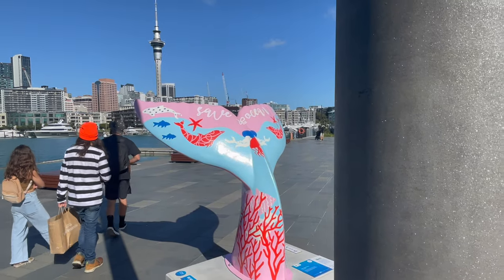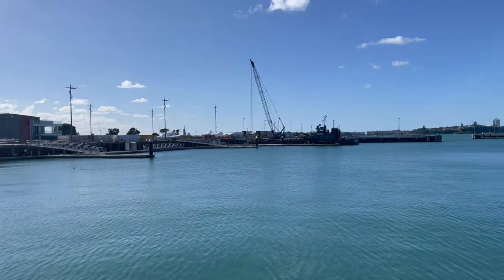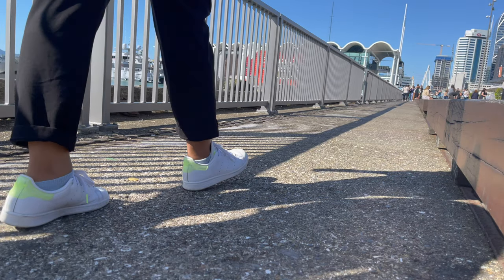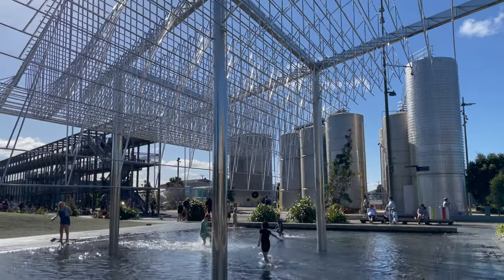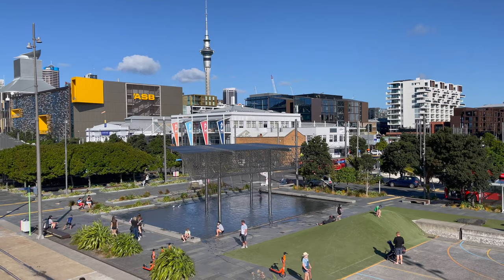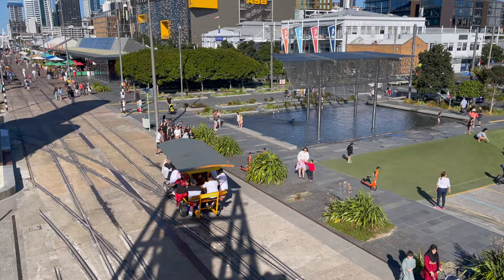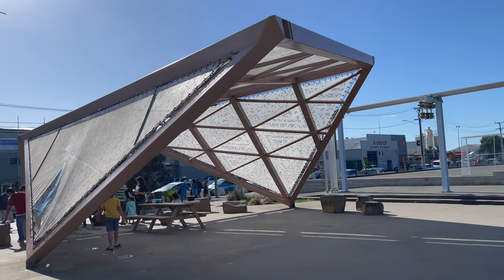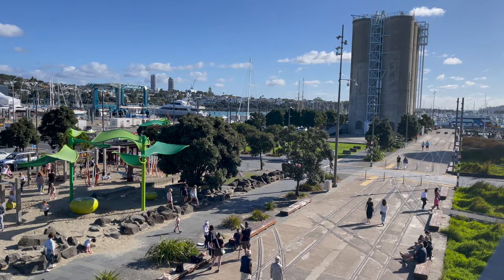Best Place to visit in Auckland | Auckland Waterfront | Wynyard Quarter | CBD | New Zealand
Best place to visit in Auckland, New Zealand | Waterfront restaurants | Auckland CBD spend a day with family and friends, silo park for kids to play around and plenty of restaurants with splendid view at the waterfront and there’s also fish market for fresh seafood catch everyday ,with a food court inside.